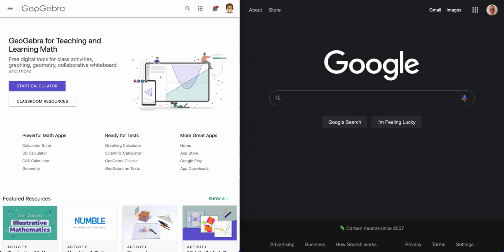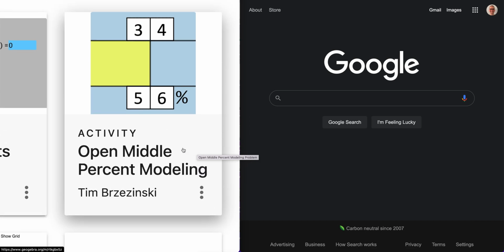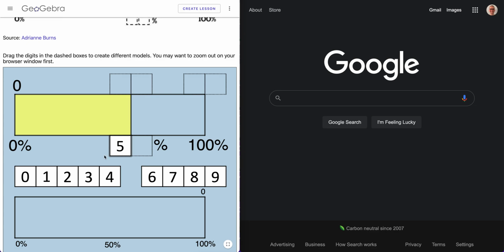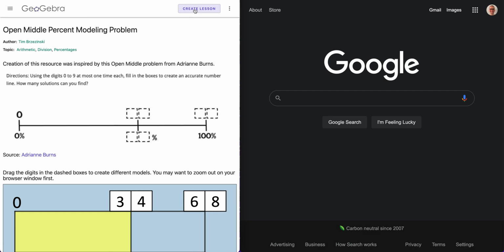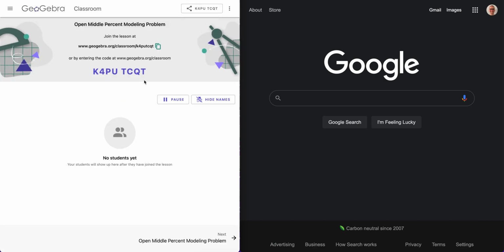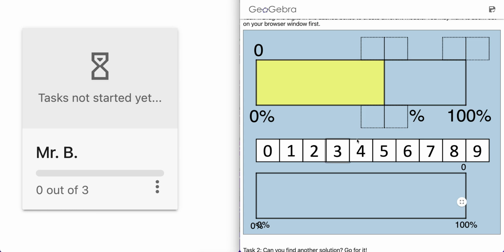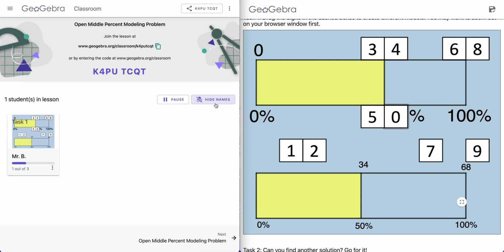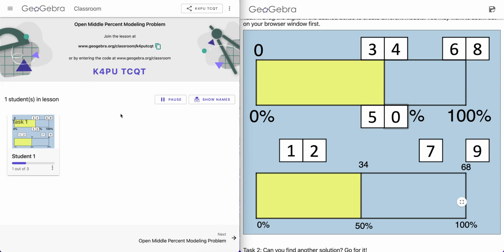GeoGebra Classroom Crash Course (in 2:19)!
Learn how to actively engage your students with GeoGebra's vast number of public resources. All you need to do before you do what's shown here is create a GeoGebra account.